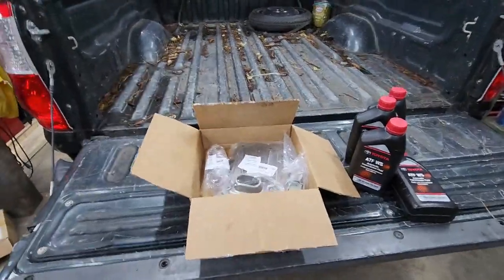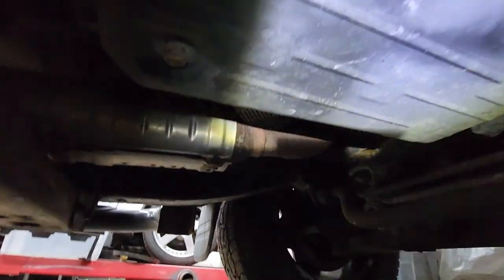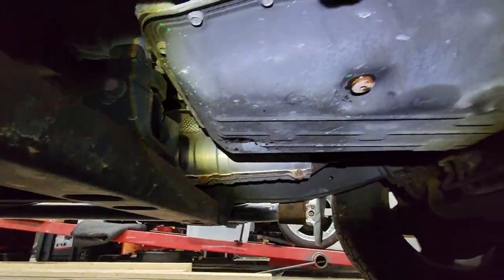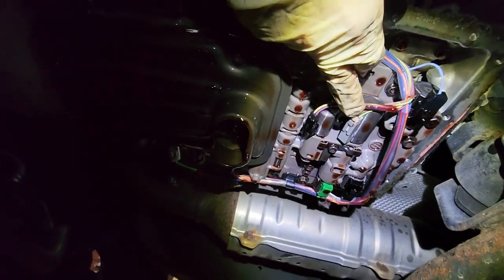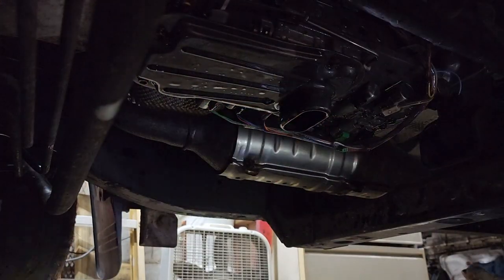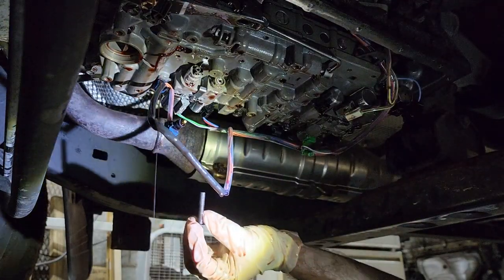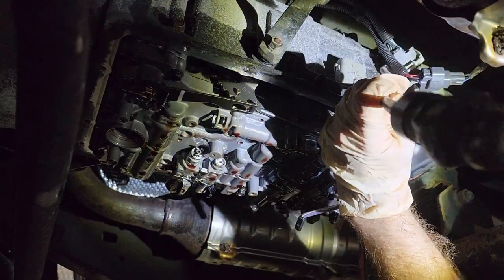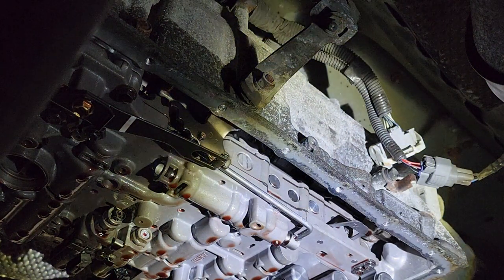2005 Tundra - A750E Transmission Harness Replacement PT1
Replacing a transmission wiring harness in a 2005 Toyota Tundra 2WD (A750E), It does not go as planned.

It all started when the truck started "shifting into neutral" when accelerating from a stop (1st gear). Then the CEL came on and the code was for the 1st gear shift solenoid (short or break in circuit). Upon inspection of the harness connector, 2 pins were corroded causing a break in the harness.

Part numbers for reference; confirm these work with your vehicle before buying!!!

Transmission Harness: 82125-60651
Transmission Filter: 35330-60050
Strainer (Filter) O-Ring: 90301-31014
Transmission Oil Pan Gasket: 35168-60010

0:00 Getting started
3:10 First look at harness
4:52 Oil pan drain and fill plugs
8:55 Drain transmission fluid
11:00 Remove oil pan bolts
12:01 First broke bolt
12:47 Remove oil pan
14:03 Harness layout and filter
15:40 Harness removal start
17:32 PITA Connector how-to
19:37 Filter removal
22:37 Harness removal cont.
25:32 Remove harness bolt
26:45 Meme reference
27:06 Breaking harness bolt...
28:46 Harness pops out
29:44 Harness bolt/sleeve removal
32:32 Annnnd its gone...